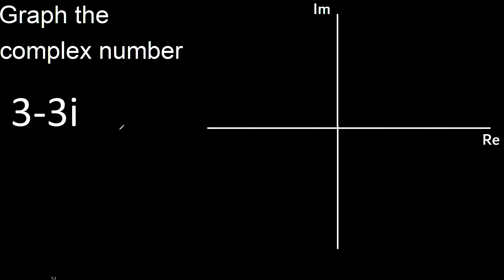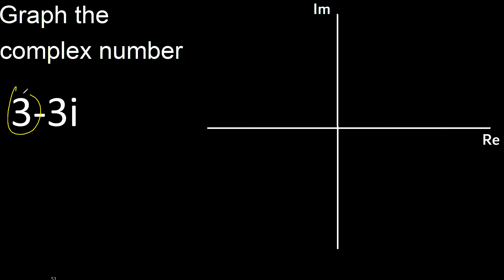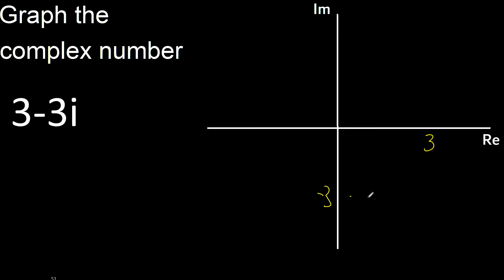Graph 3-3i and the complex number. imaginary number graph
graph a complex number on the real and imaginary plane
how to graph a complex number
how to graph an imaginary number
imaginary plane m316